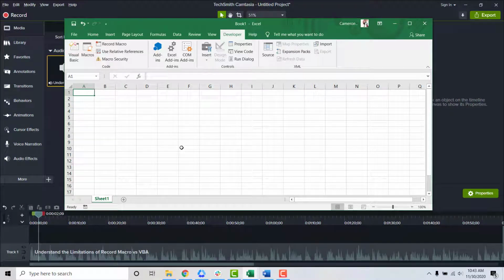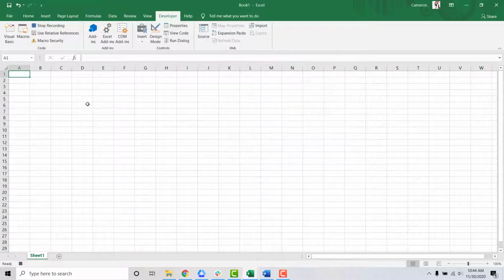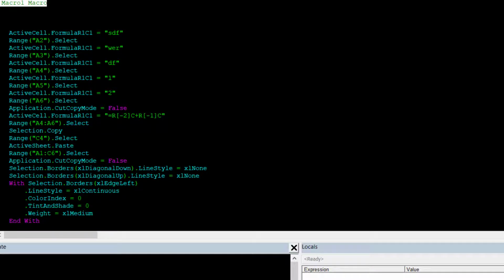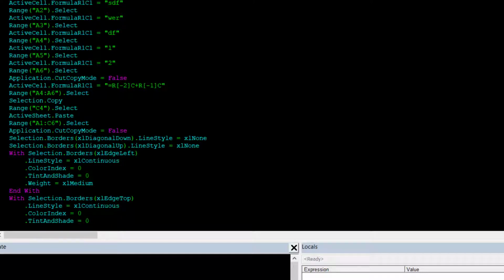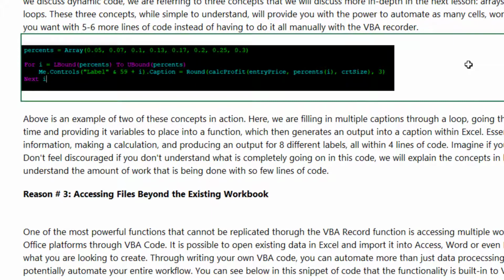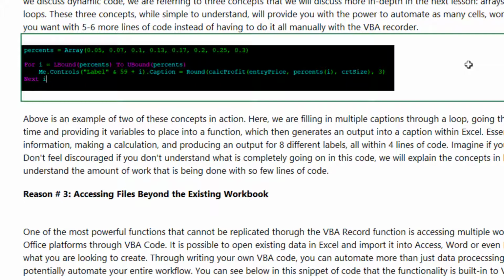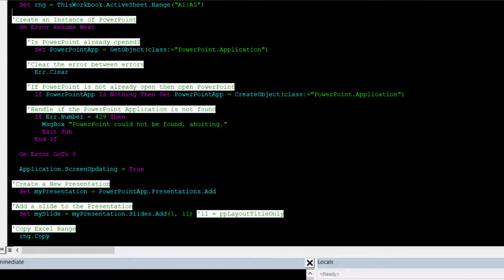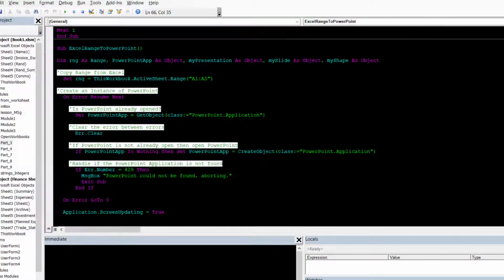Understanding The Limitations Of Record Macro Technique In Comparison With VBA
This video will discuss the concept of record macro as compared to writing code in VBA